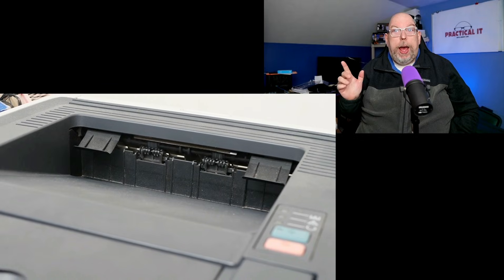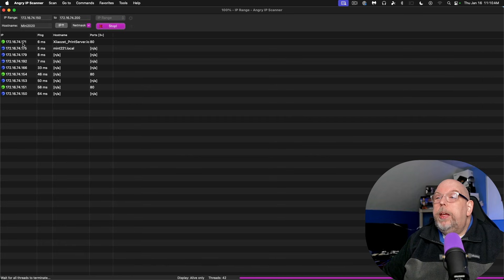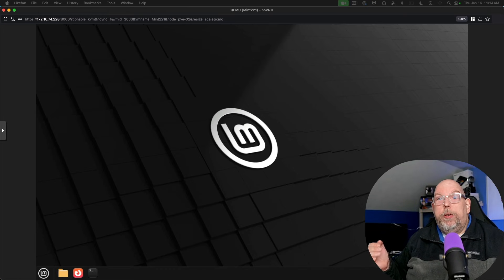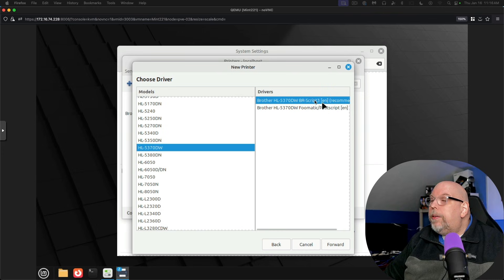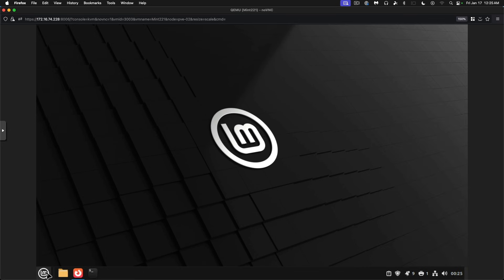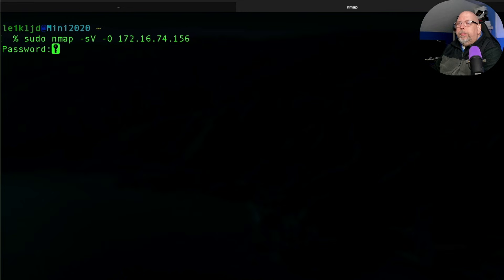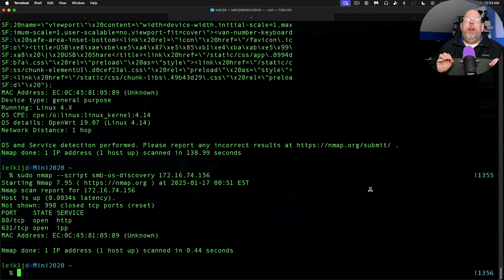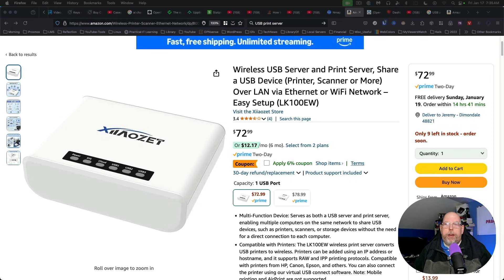The Ultimate Time Saver: Automate Your Printer Setup with a USB Print Server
Do you need a way to share a USB printer on your network to multiple computers? Maybe you have a network printer with a faulty ethernet port or the firmware hasn't been updated regularly. One potential solution is to use a USB Print Server.

The Xiaozet LKEW Print Server was sent to me free of charge for review. I have tested this out on Linux Mint 22.1, and a few other distributions and the results are in!

⏱️⏱️VIDEO CHAPTERS⏱️⏱️:

00:00:00 - Setting Up a USB Printer on Network
00:03:30 - Configuring IP Printing Protocol on Linux
00:07:10 - Troubleshooting Virtual USB Connection Issues
00:10:22 - Diagnosing Network Printer Connectivity Problems
00:13:45 - Testing and Reviewing USB Print Server

If you'd like to see how this device works on Windows systems, check out this video on the PE4Doers channel